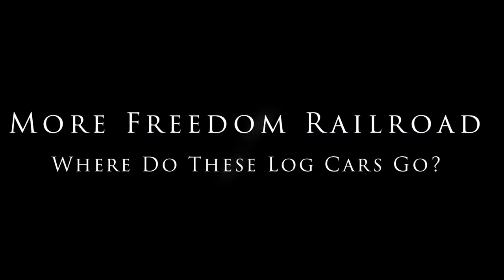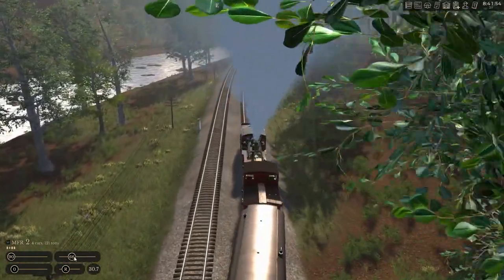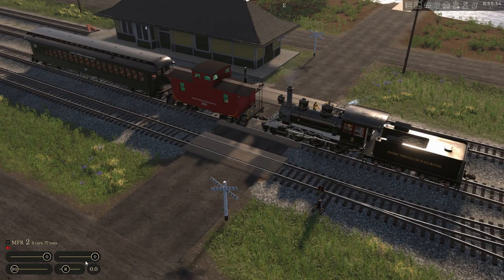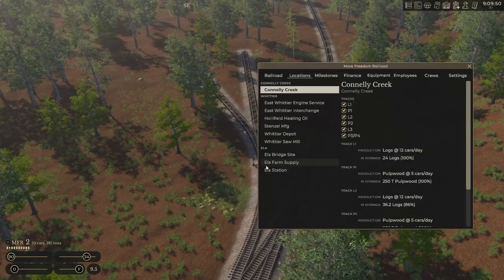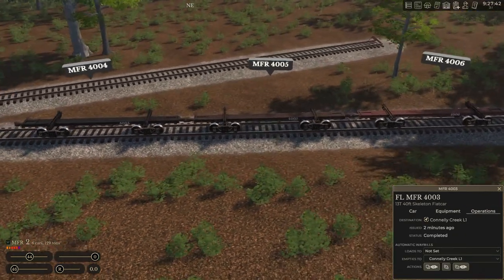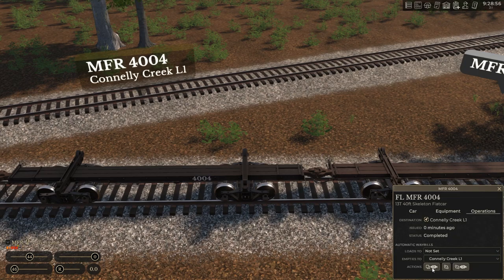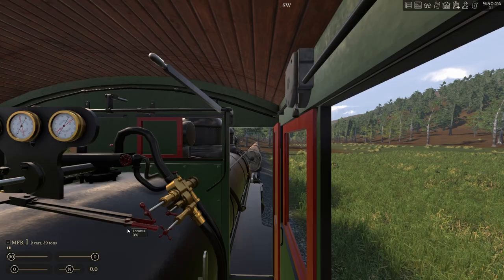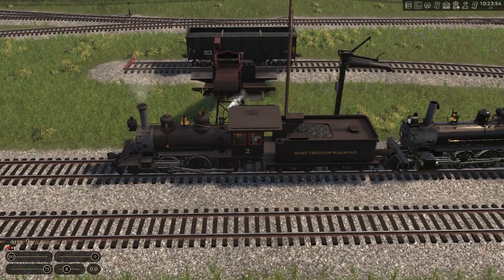More Freedom Railroad: Where Do These Log Cars Go? | Railroader S1E3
We continue with the More Freedom Railroad in Railroader and figure out where these log cars go.